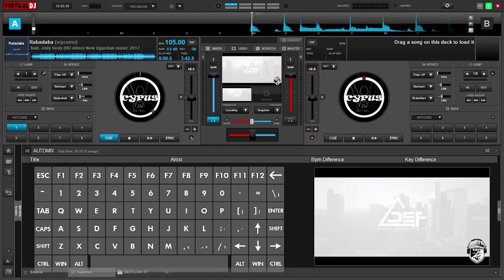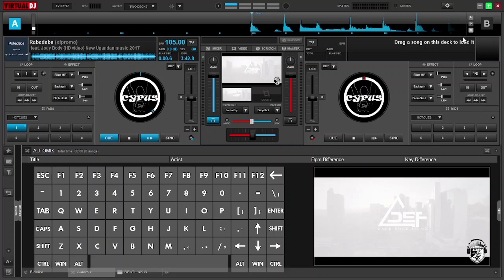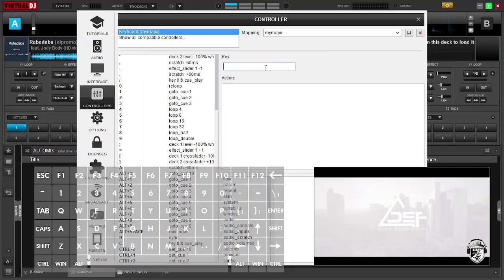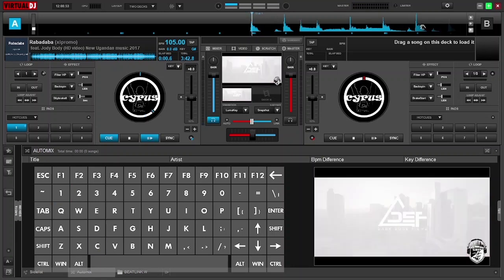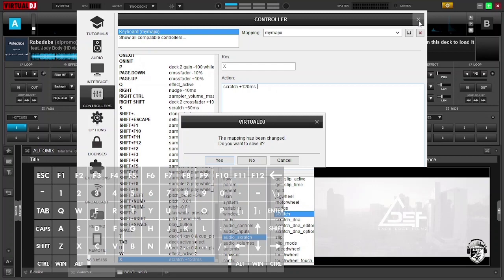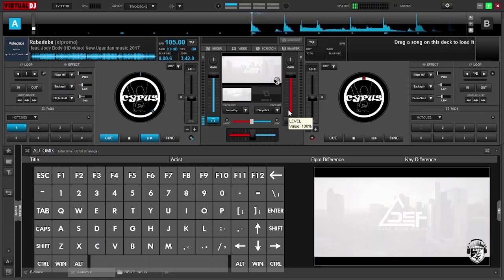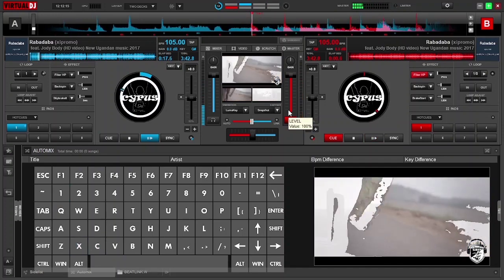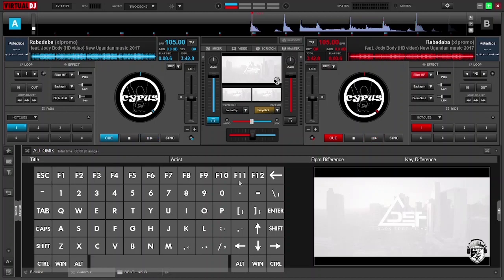Virtual dj 8 How to scratch using a keyboard - Stab Scratch Tutorial.